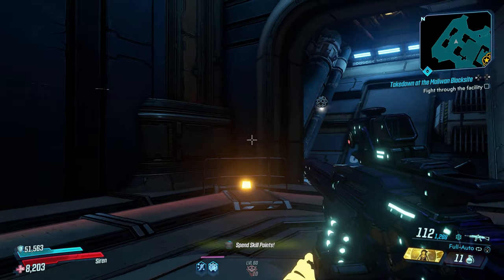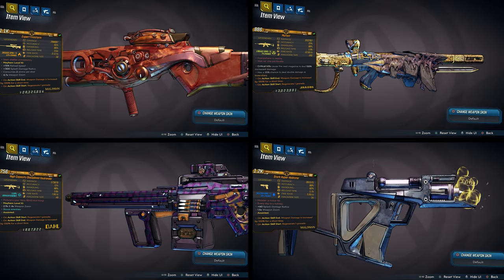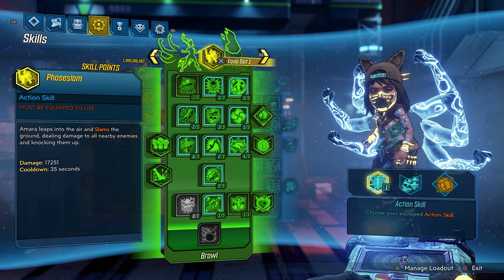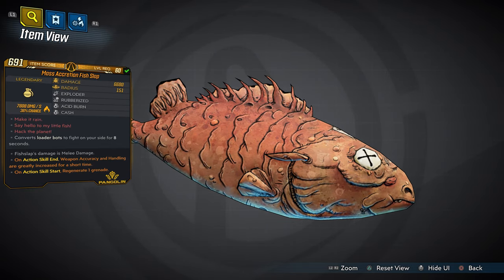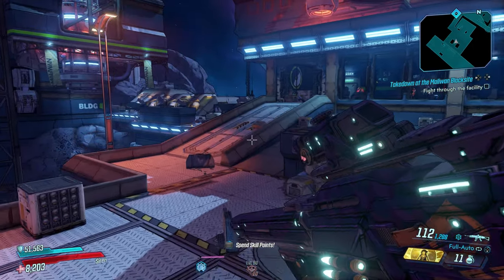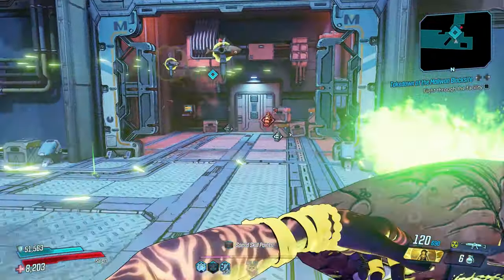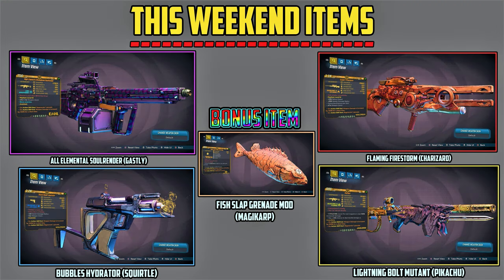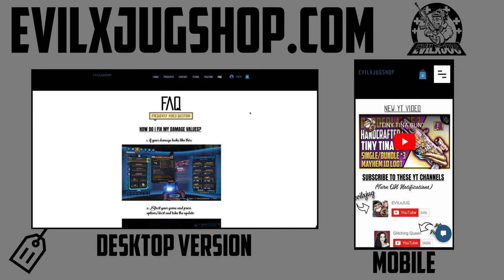"POKEMON CROSSOVER" Handcrafted LOOT #6! FREE Giveaway! BORDERLANDS 3 (4K60fps)